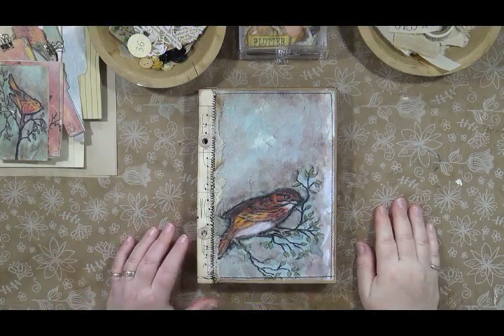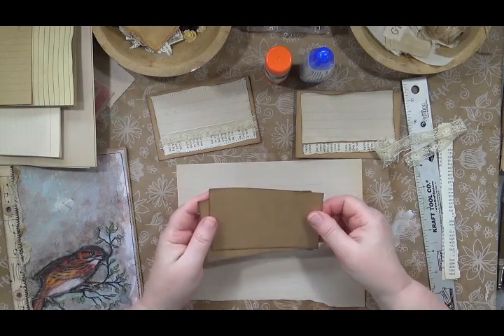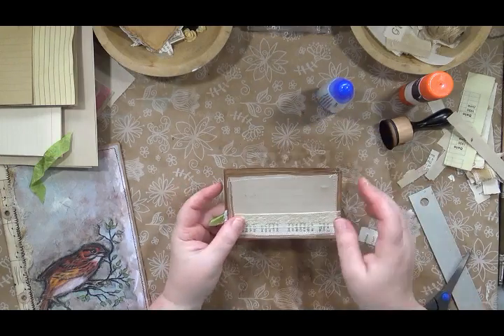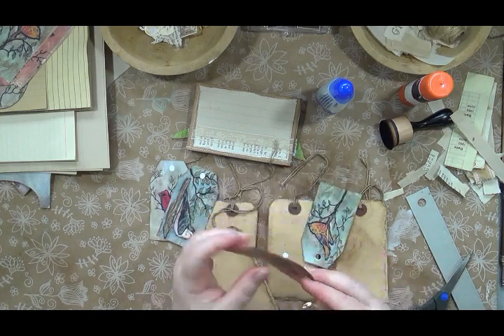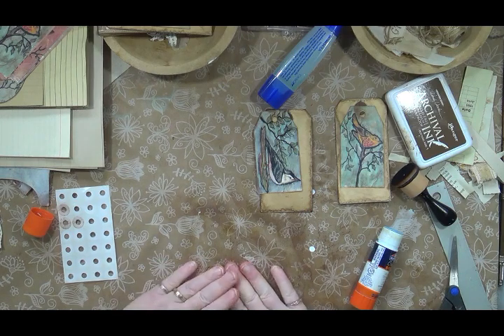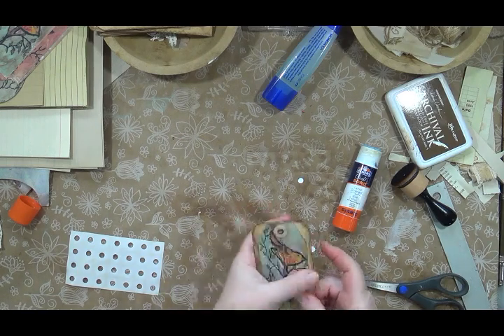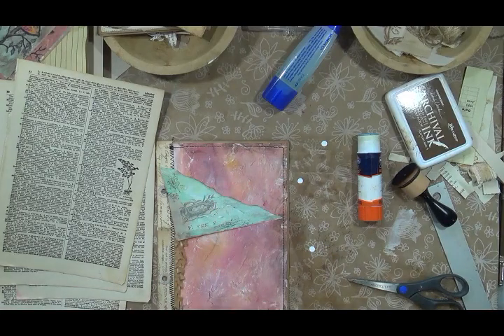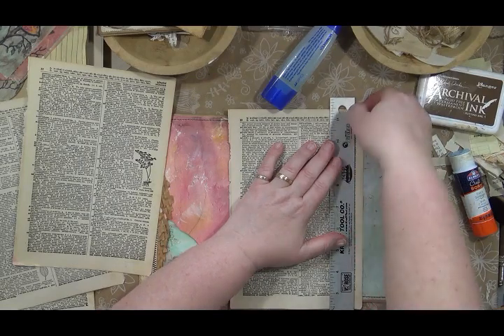Craft With Me Painted Birds Junk Journal Part 3-Building Embellishment Bases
Craft with me part 3 of making a ring bound Painted Birds junk journal using my Painted Birds Digital Printable kit.  In this session of the series we will be building embellishment bases to use as tags, pockets, and tucks.  This series is suitable for both the beginner as well as the seasoned journal maker.

Painted Birds Digital Printable Kit